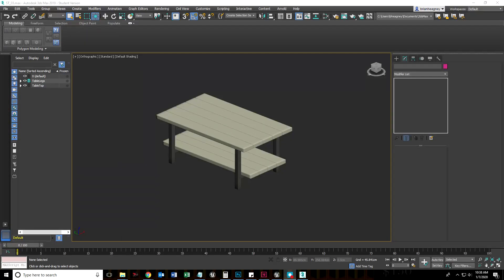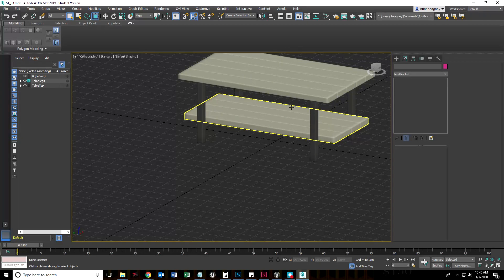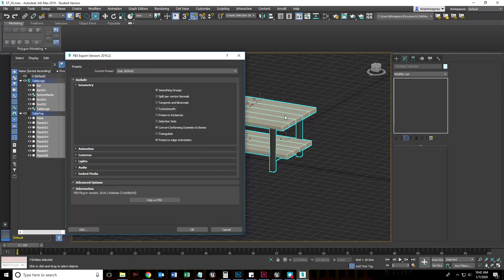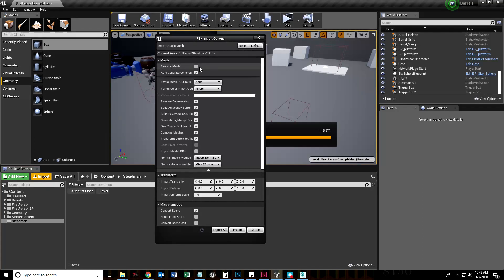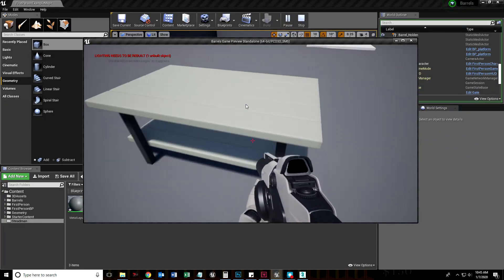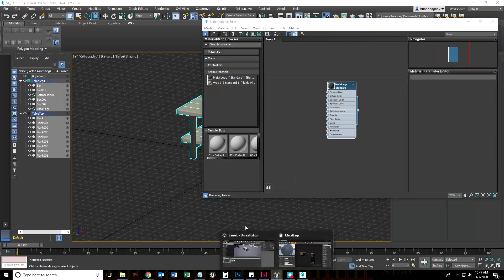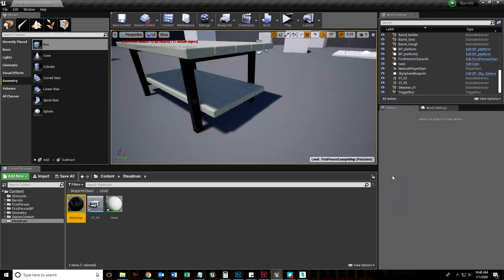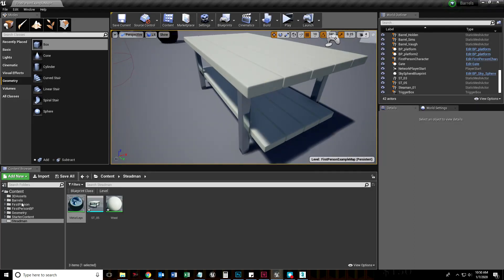Modeling a table with 3ds Max 10: from 3ds Max to Unreal Engine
In this video I demonstrate how to export your 3ds Max model from 3ds Max as an FBX file, and how to import the table into UE4.